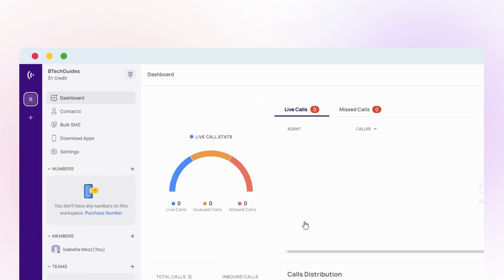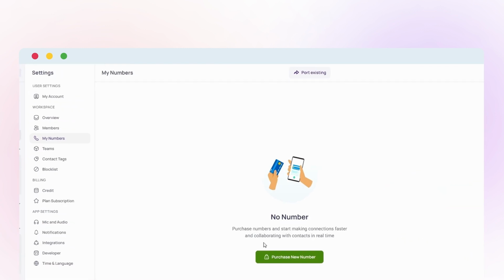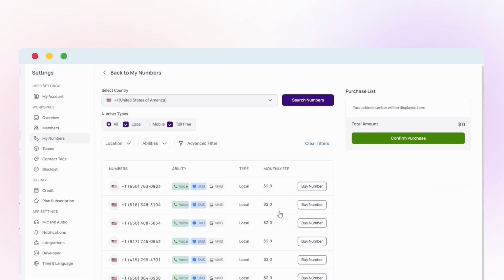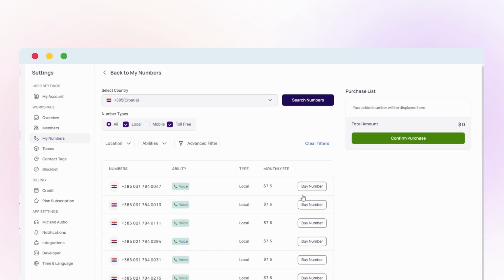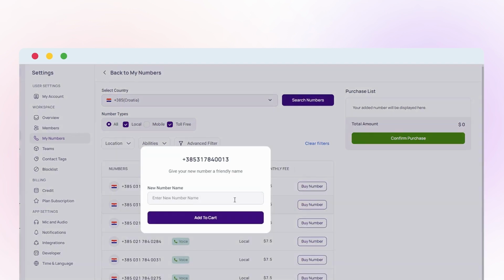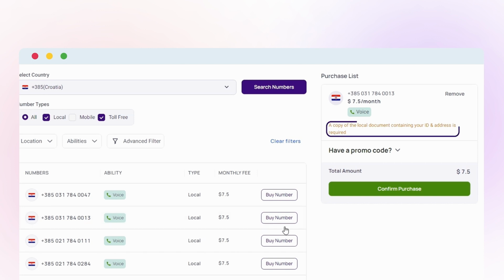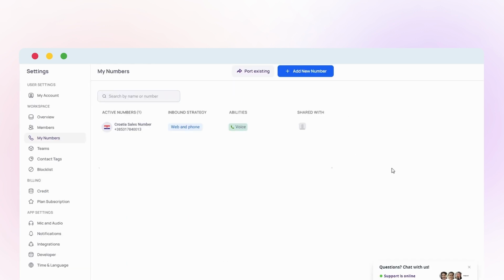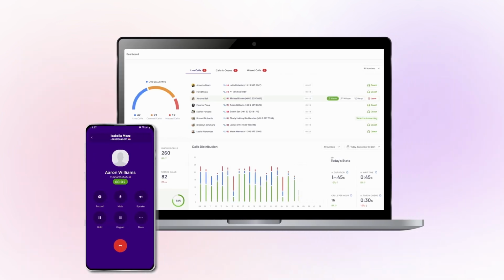How to Get Croatia Phone Number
In this video, discover how to get a Croatia phone number for personal or business use with a step-by-step guide. If you're looking for an efficient solution to make and receive calls internationally, consider getting a reliable VoIP-based Croatia phone number.

Get advanced telephony features with your Croatia Phone Number, including Unified Callbox, Shared Number, call routing, call forwarding, voicemail transcription, smart IVR, extensions, call monitoring, custom greetings, voicemail, DND mode for agents, in-app call analytics, power dialer, and CRM integration.

Submit your necessary details and documents to purchase your Croatia Phone Number via KrispCall.

👉 KrispCall provides virtual phone numbers in over 100 countries.

The video covers:

0:00 : Intro
0:10 : Sign up or register for your Croatia number
0:18 : Step-by-step guide on getting the Croatia phone number
0:53 : Activation of the Croatia Phone Number
1:01 : Overview of the advanced features of KrispCall